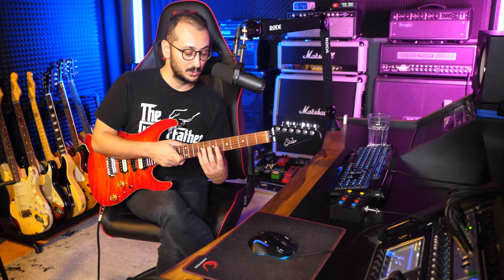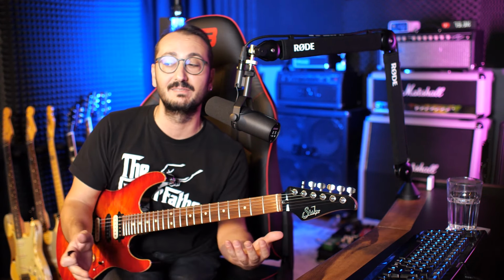You are a BEGINNER If You Can't Play One of These Exercises!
Skype Guitar Lessons with Ozz

Join my Patreon family to Access all my YouTube lesson videos PDF and GP tabs, LESSON MATERIALS specialized for my patrons: Guitar practice, ear training, music theory, recording technologies, improvising, composing, sound&video production, Video Feedbacks to Your Videos and more!!!

I just wanted to make an eye-opening video about guitar fundamentals. This is going to be the best guitar lesson for intermediate guitar players and the guitarists who think they are advanced players. Most of the guitar players focus on fancy complicated solos but if they work on fundamentals they can reach their goals way quicker. I'll show you some warm-up and stretch exercises by me, John Petrucci, Guthrie Govan etc.

You don't need to go faster with these exercises, just try to play clean. These exercises will improve the strength, stretch, and dexterity of your fingers. Also, most of them are finger independence exercises.

Practice this guitar workout 10 minutes before every practice routine and you will see the big differences.
When you make a mistake stop and start from the beginning of the exercise! Yes beginning! :)

So before starting to practice. Please watch my fundamental lesson videos;

Timecodes
00:00 - How to Practice
00:33 - Exercise 1
01:28 - Exercise 2
04:08 - Exercise 3
06:27 - Exercise 4
07:47 - Exercise 5
10:06 - Exercise 6
10:43 - Exercise 7
11:04 - Outro